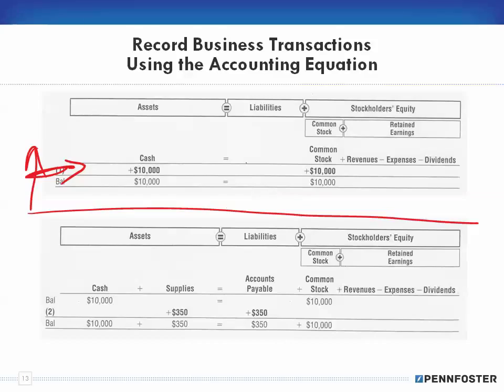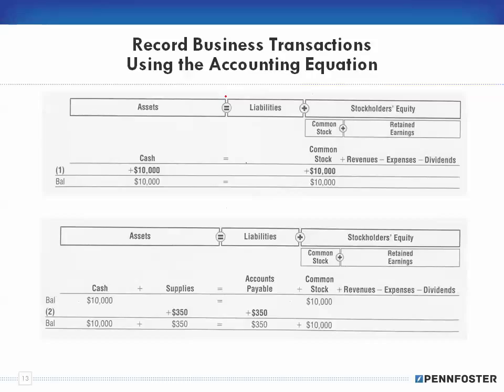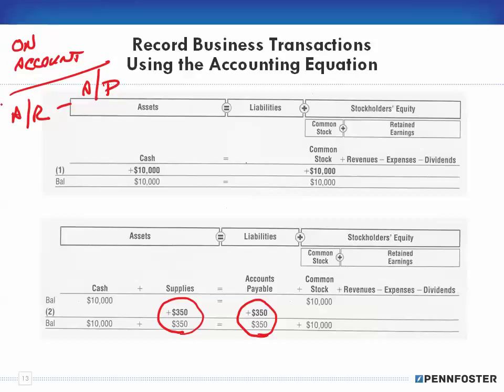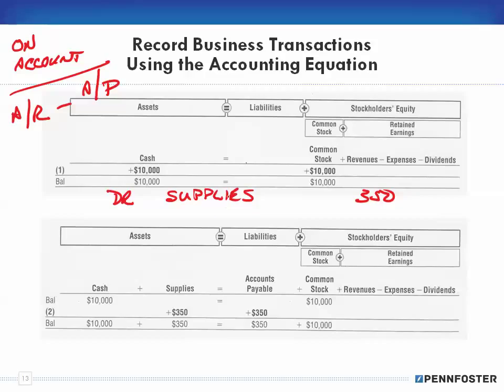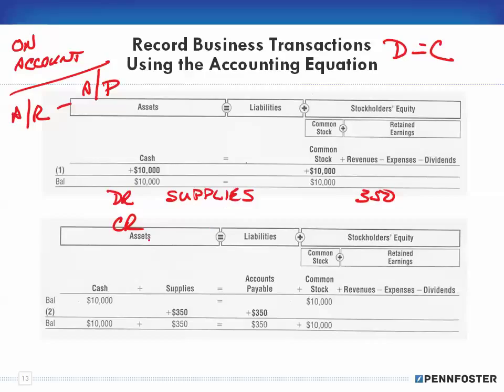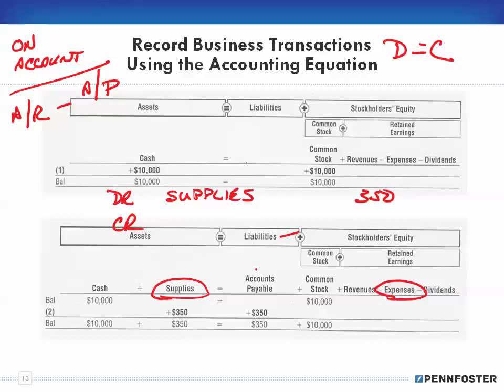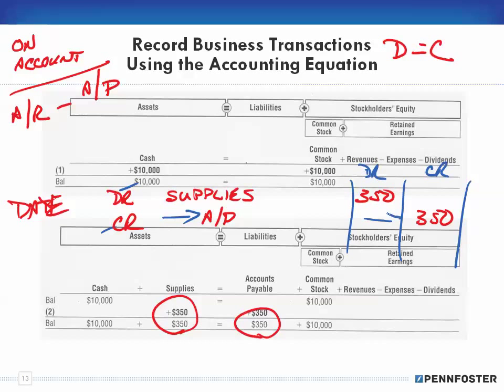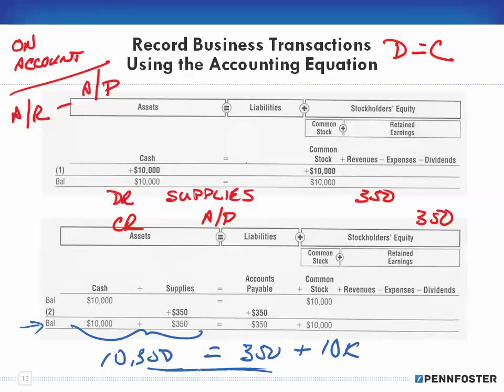Financial Accounting Ch 1 Business Accounting and You 13